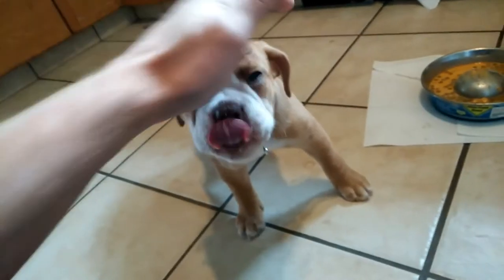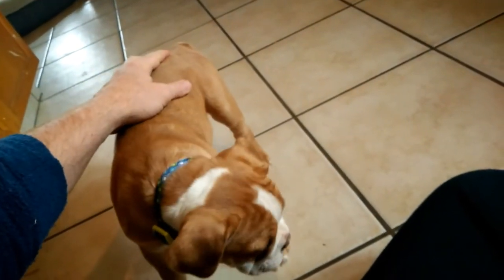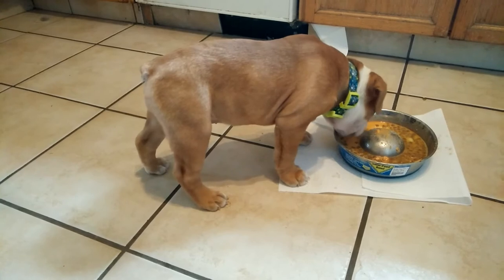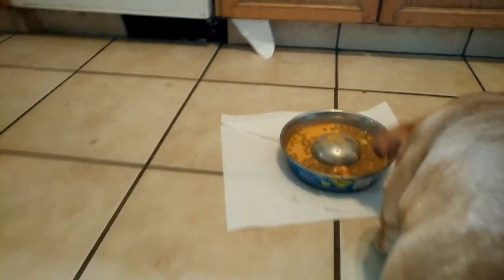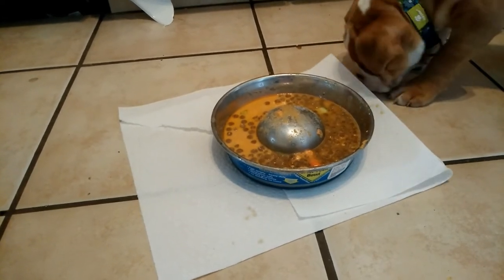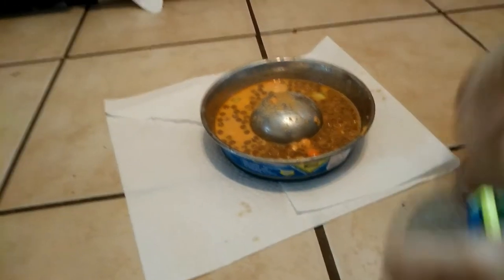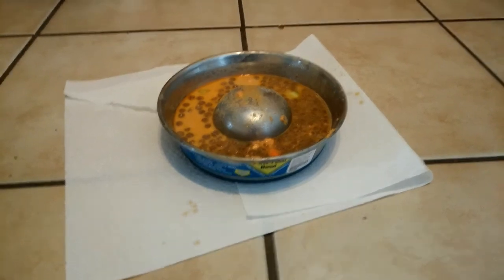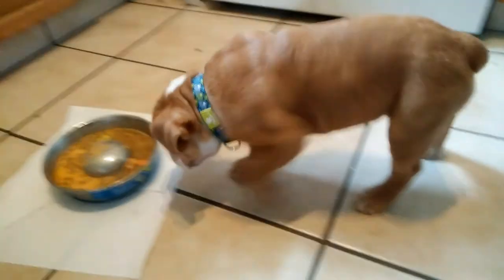Learning from Radha : add peanut butter